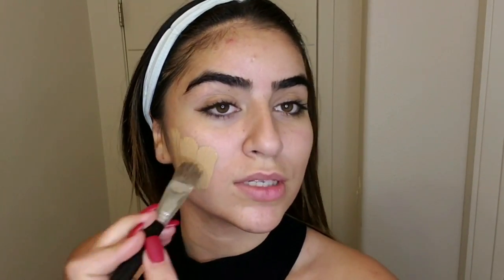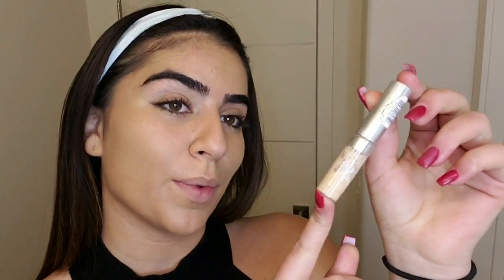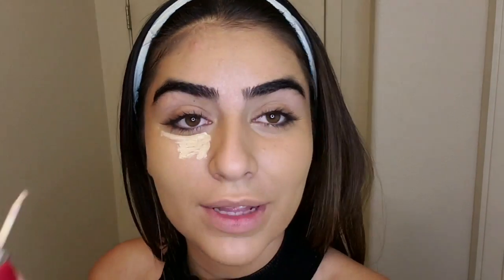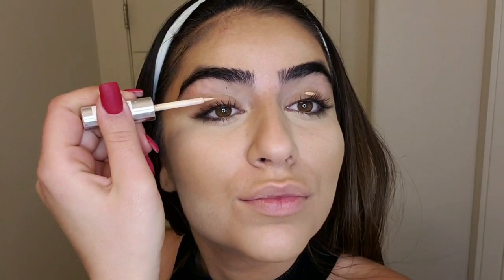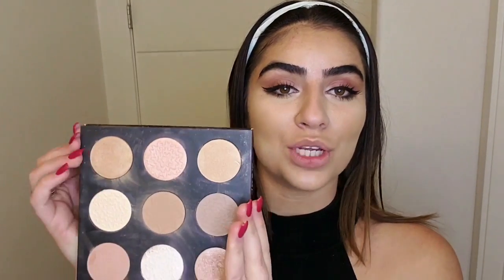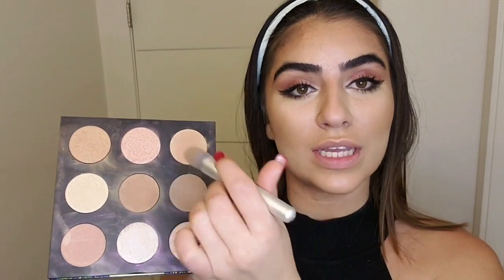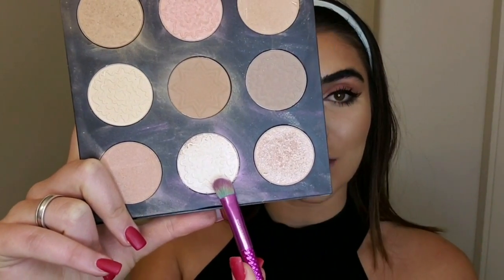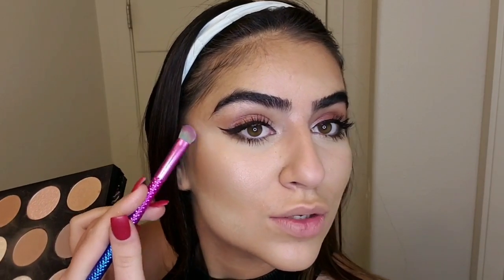My Go To Look Makeup Tutorial | Shira Zano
Hi loves!

This is my go to look makeup tutorial! most of the days i don't to wear anything exciting so this is usually the style of makeup i go for!

Product used:

FACE:
primer oil \ photo finish - smashbox
estee lauder \  double wear - 3N1
nars - natural radiant foundation
concealer - loreal \ true match
baking powder - banana

 EYES:
base - concealer (true match loreal)
eyeshadow la pallete of nude \ loreal
but first , makeup - glitter pallete
 gold mascara - estee lauder

CONTOUR, BLUSH , BRONZER , HIGHLIGHT :
smashbox highlight pallete

LIPS:
lip liner - smashbox
liquid lipstic - smashbox